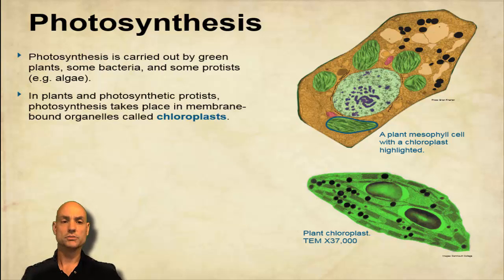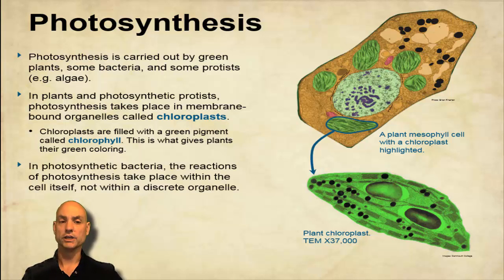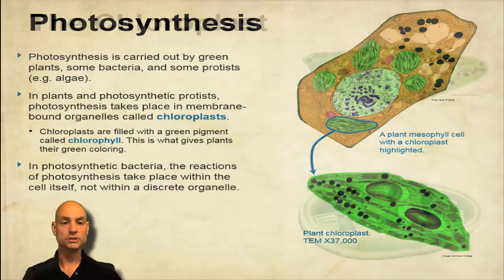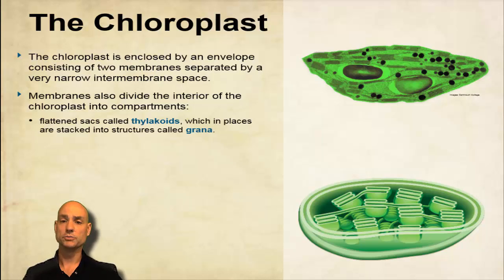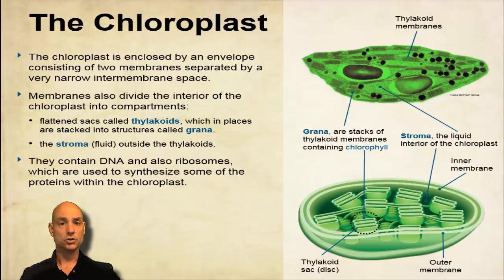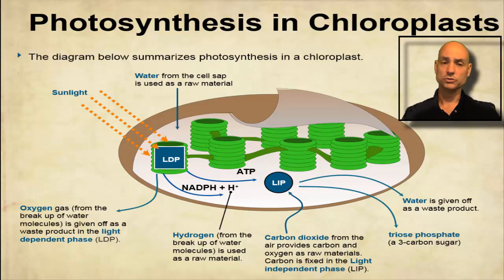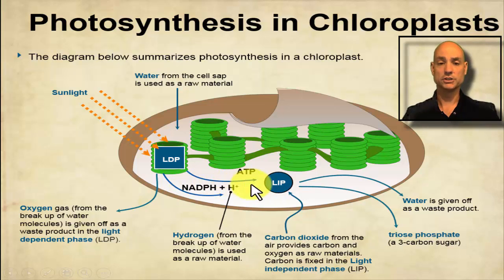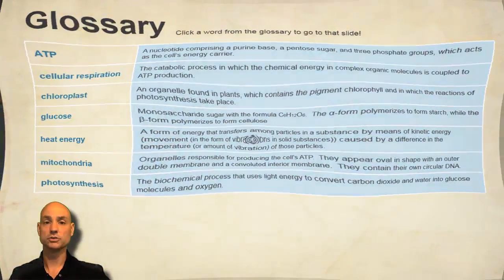03 Phosynthesis 1